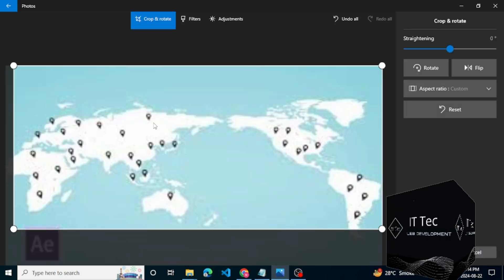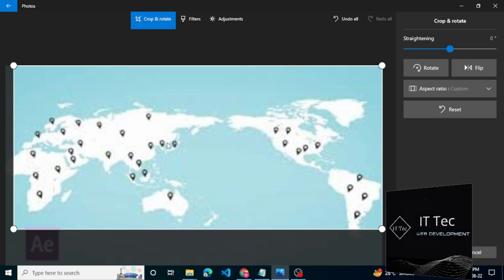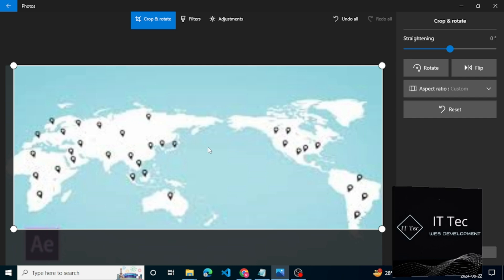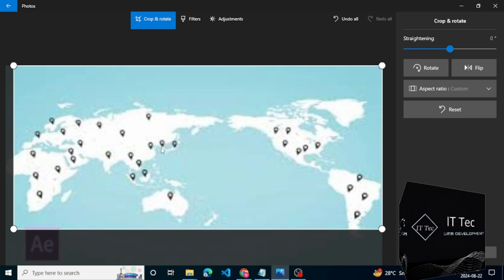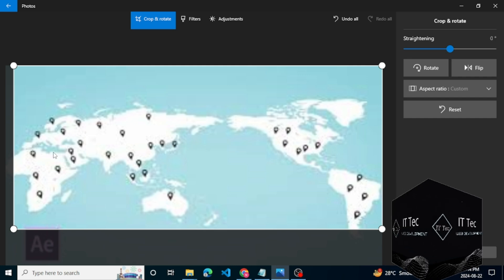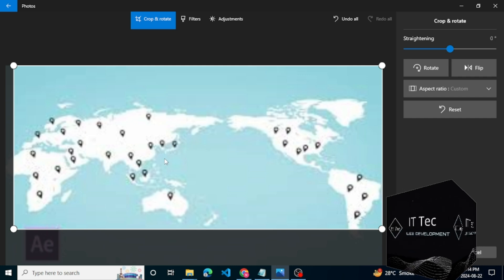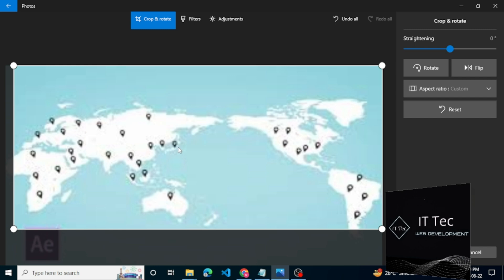What is Cloudflare CDN?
Today We learn about  what is cloudflare cdn

 cloudflare cdn perfomance
cloudflare cdn
what about cloudflare
about cloudflare
cloudflare identity
cloudflare cdn setup